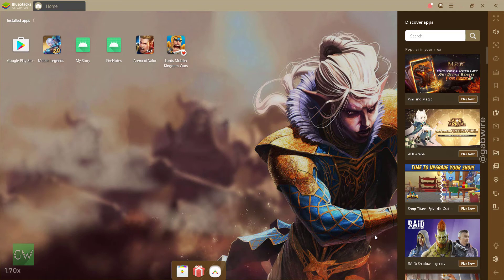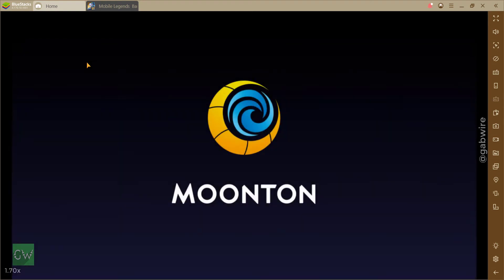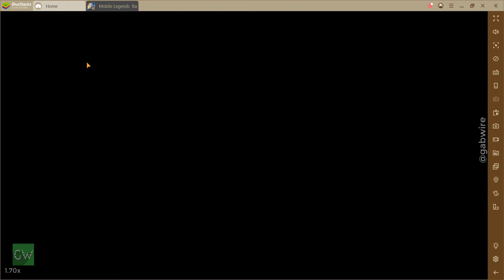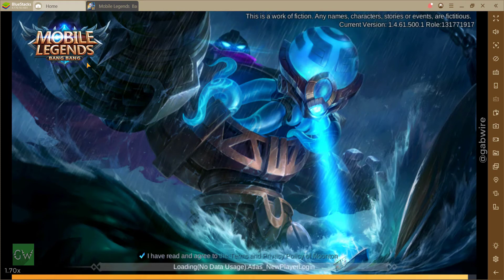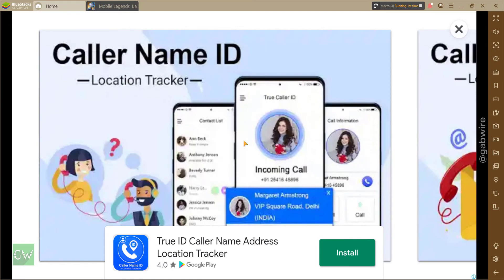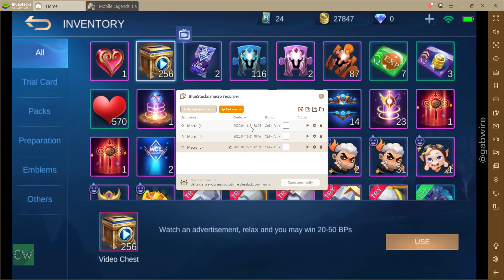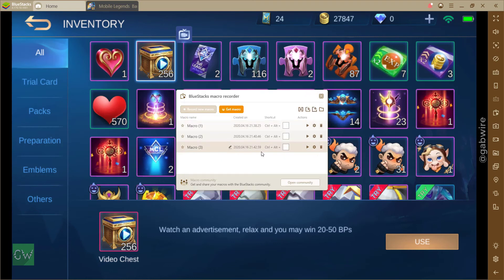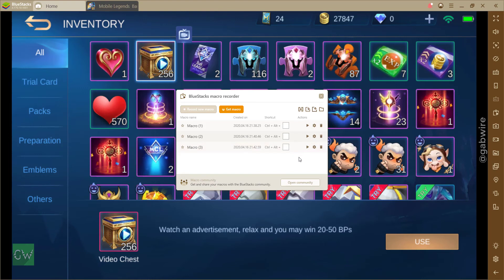Macro Recorder Skip Ads Unlimited Full Tutorial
About: "gabwire" is a YouTube Channel, where you will find technological videos, New Video is Posted when I guess you will need it or upon request :)